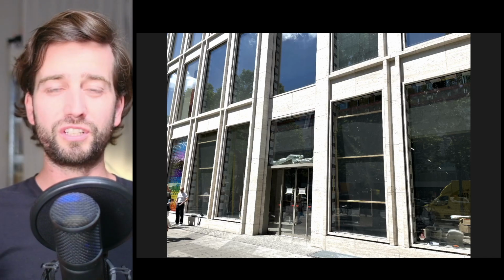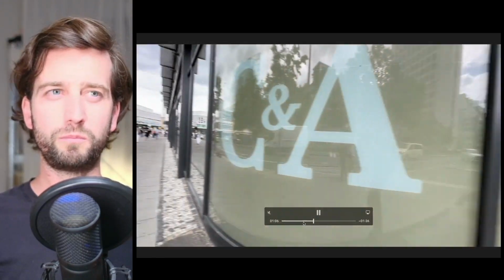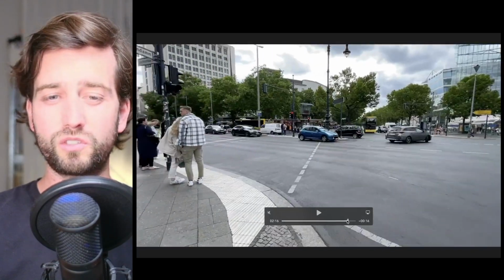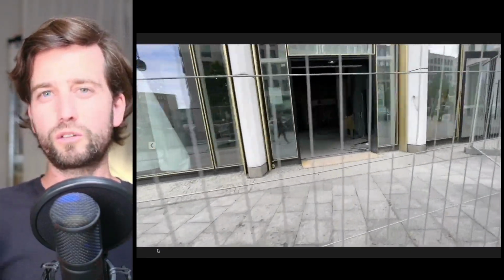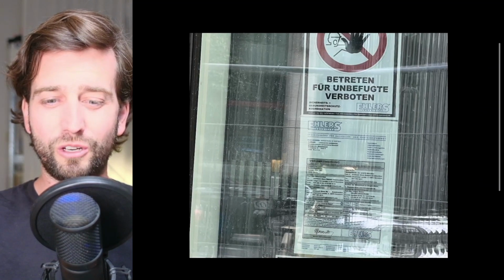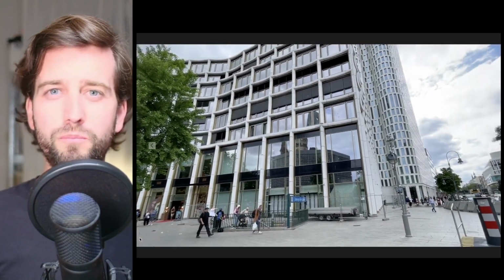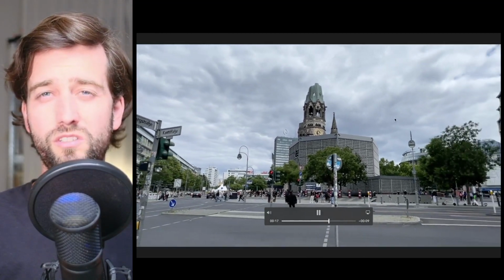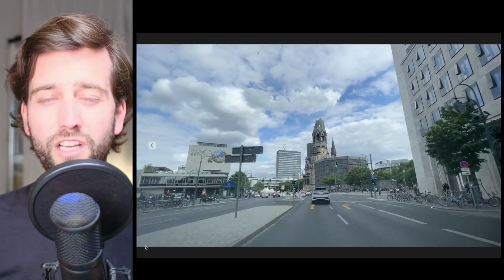😳🏠 THIS is it!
Is this the NIO House in Berlin?

- I am adding daily insights on ad-hoc topics
- I am posting my buys and sells
- A member group chat

For exclusive access to our DONGXii network please dm us directly on Linkedin - thanks!